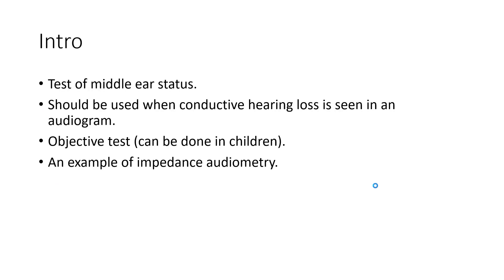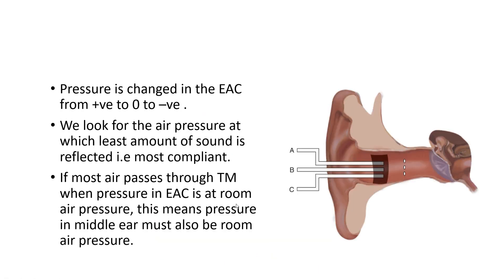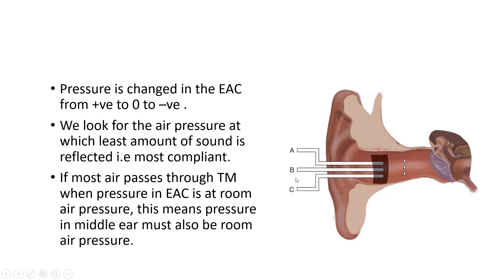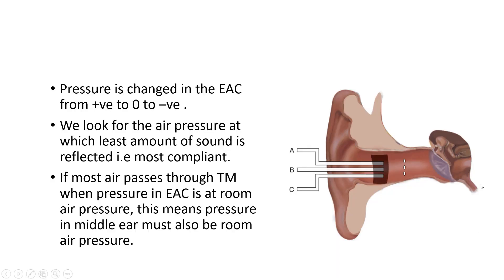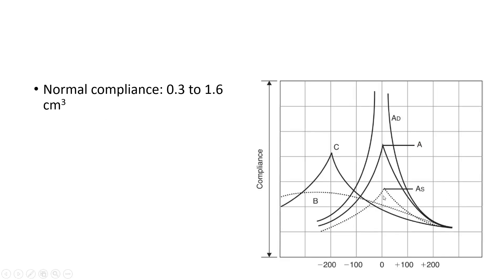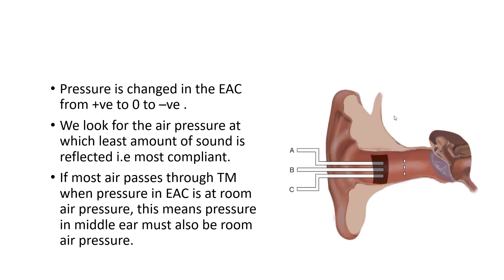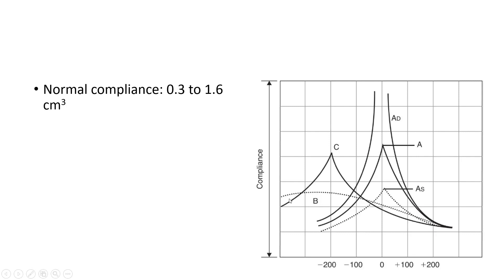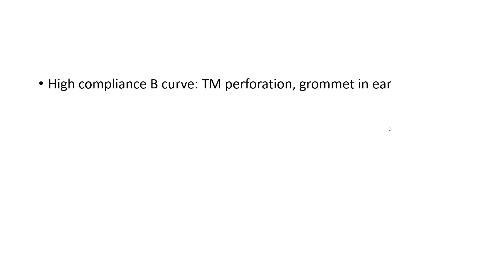Tympanometry (Impedance Audiometry) - Understanding WHY and HOW of Tympanogram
Tympanometry is commonly tested in OSCE of ENT. I hope this will be useful.